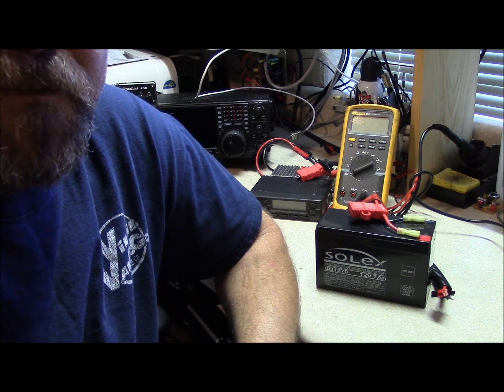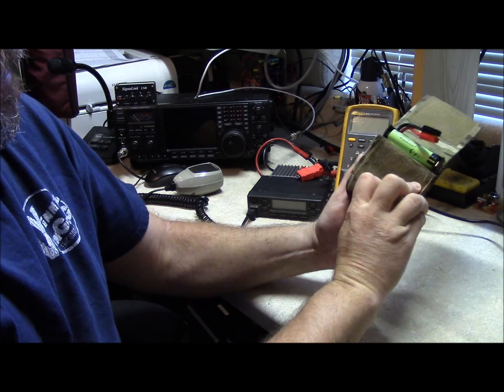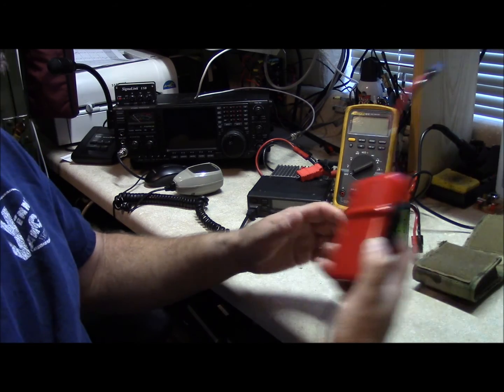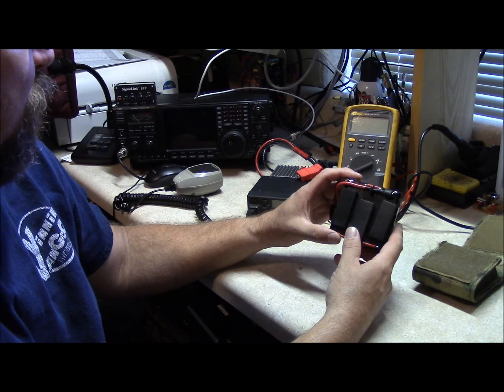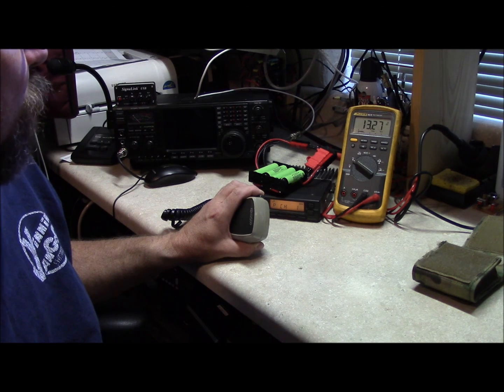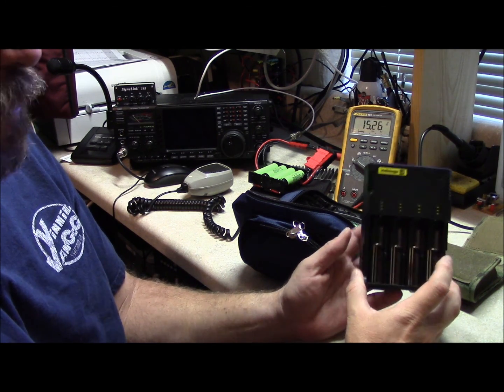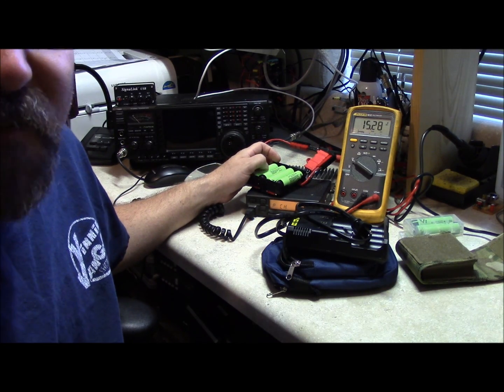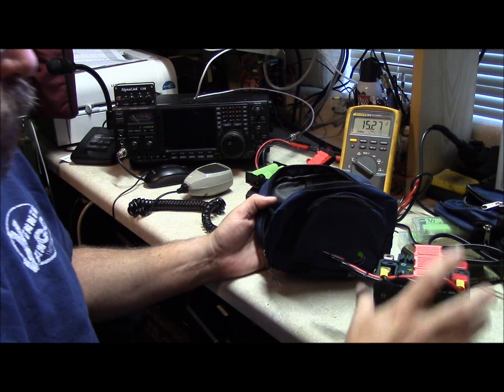DIY 18650 battery pack for QRP / Ham Radio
Weary of carrying 5 pound battery for your hiking QSO's ? In this video I show my DIY 18650 battery pack for 12v QRP / moderate power two way radios. I also show an inexpensive LifePO4 battery option to save you weight and space while afield with your radio gear. Save money and learn by rolling your own.